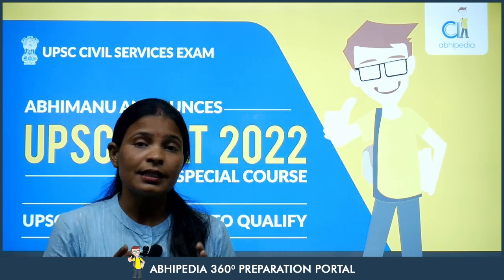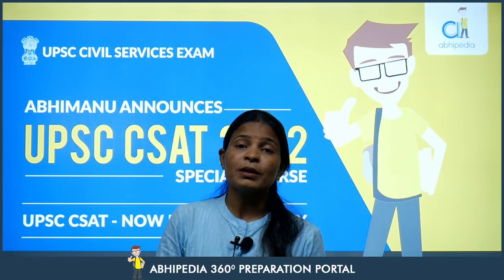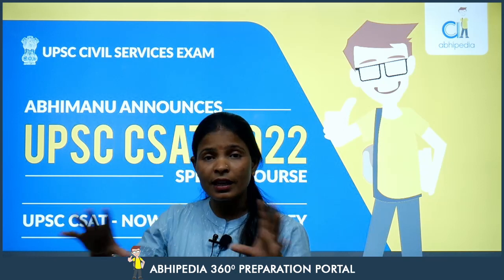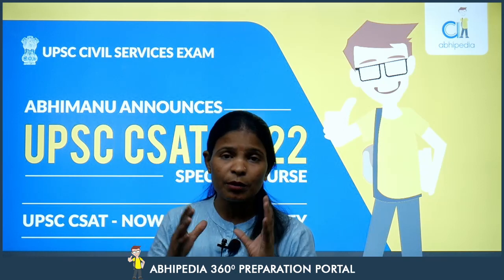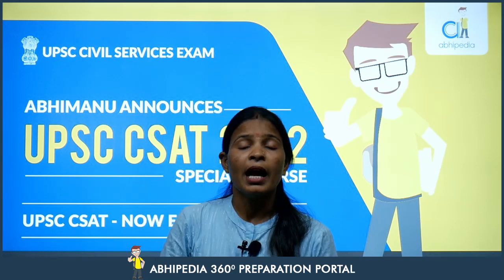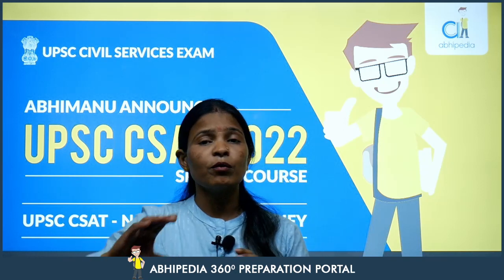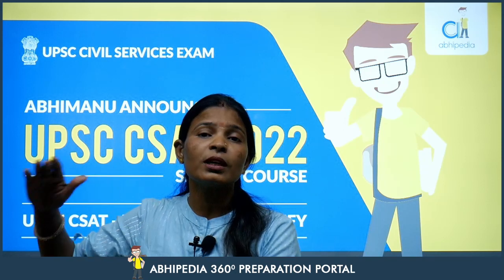UPSC CSE Prelims CSAT 2022-23 I Special crash course for UPSC CSAT I By Munesh Ma'am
Prepare for UPSC CSAT 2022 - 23
Tips & Tricks To Attempt UPSC Prelims for UPSC Civil Services 2022-23  by Munesh Ma'am after analyzing 7 years UPSC previous year papers.